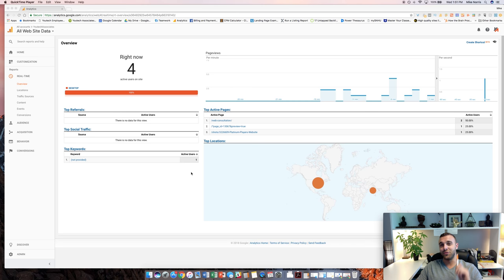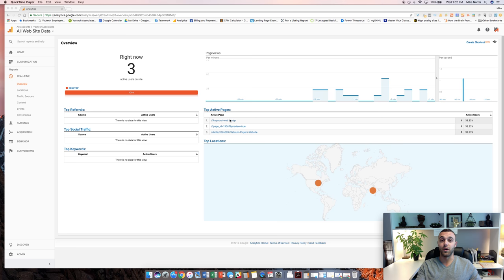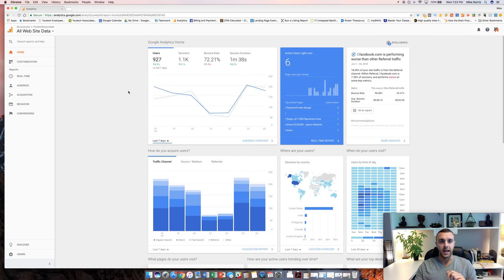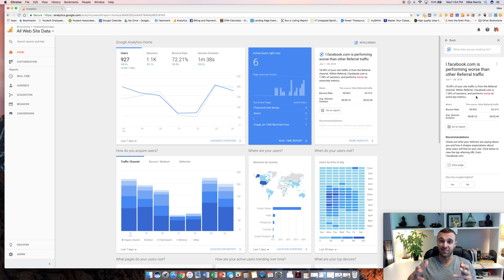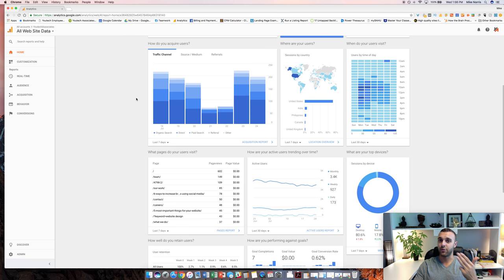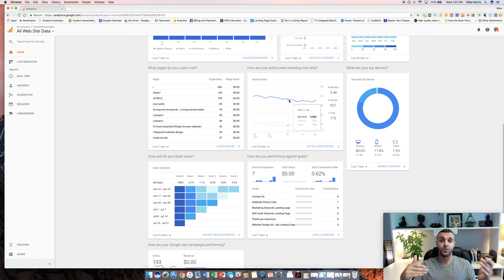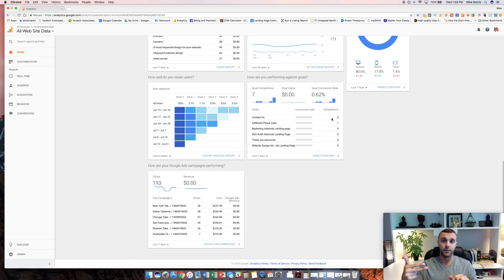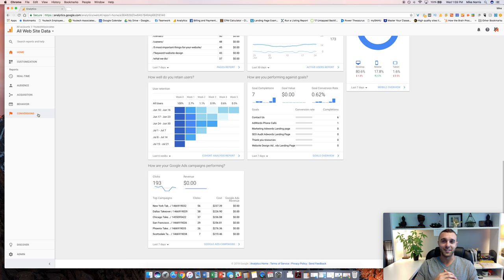webuildwednesdays Episode 4 - What Can Google Analytics Do for My Business?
DO YOU NEED GOOGLE ANALYTICS?
Let’s start by talking about what Google Analytics is not. Google Analytics will not tell you individual user data of the people on your website, which means you cannot find out that John Smith is on a particular page of your website right now. You don’t know if John Smith completed a form, you don’t know if John Smith purchased something, you don’t know any of that. You don’t know where John Smith is. You cannot tell individual user data at all, mainly due to privacy laws. That’s just kind of how it is today. What you can do, however, is track users anonymously, and you can track them in various ways. You can track them by the channel that they came from, you can track what pages they’re on right now (but you don’t know their names) and you can track how they interact with various pages on your site. So let’s dive into this a little bit. What you’re seeing on my screen right here is a real-time overview of the Youtech & Associates site. On here, you can see right now we’ve got three users actively on the site. They are all on a desktop – you can see the total page views per minute and that ticks away just about every minute. Top active pages, these are the pages that people are on; these look like a search, this looks like a search page, this looks like someone working in the backend of WordPress, and this looks like someone checking out an image file. You can also see different locations – where people are visiting, where people are viewing from – so you’ll see you around the Chicagoland area we’ve got a few here. There’s one out here it looks like in India, and that’s gonna happen occasionally, you’re gonna see some traffic like that too. Keywords, if any, are provided from someone who searched something, so right now the person just landed on the home page.

HOW GOOGLE ANALYTICS CAN BENEFIT YOUR BUSINESS
It looks like they came from Google search traffic, so let’s move through this a little bit and I’ll show you how this can help your business and identify things about your user base so that you can leverage that into new marketing today going forward. The first screen I want to show you here would be the home screen. So looking at this, it’s showing us the last seven days of data, and I can sort this in various ways right here if I wanted to get a little bit more granular or look at Y periods of time too. But basically, these are my total number of users who visited in the last seven days. These are how many sessions our site hits, how many times they visited the site. This is their bounce rate. So a bounce is bad, you want that number to be lower. Seventy percent isn’t too bad, but we probably don’t want it to be any higher than that. A bounce means that someone came to your website, didn’t click on anything, and didn’t go through to any more pages. They looked at one page and they got out of there.

Session duration is exactly what you think it is, that’s how long the average user is spending on your website. Generally speaking, longer is better; that means they’re finding your content valuable, or they might be completing a sale on your site and staying longer. Those kinds of things are good. If you see your session duration dip under about a minute, that’s probably not a good thing. Here you can also see, this is basically a whole dashboard look. You can also see active users on your site right now, here you can see what pages they’re on; now, this isn’t as in-depth, that’s another page I was showing you, but it is good. This is sort of a new thing that Google is doing: you can expand this card over here and it tells you different things about different types of traffic based on what Google is seeing, and it’s really awesome. It’s different things that you might not catch on your own, and it’s different things that you kind of have to dig into the data to really find out. But, it just tells you various statistics. So, it looks like Facebook referral traffic – which should be categorized under social media, but occasionally it shows up as a referral – it’s performing worse on key metrics and as opposed to other types of referral traffic. So that’s something for us to know. If all of our Facebook traffic, let’s say was coming in through this channel, and it was all performing worse, we need to identify why that’s happening and then we can get to the root cause and we can fix that.